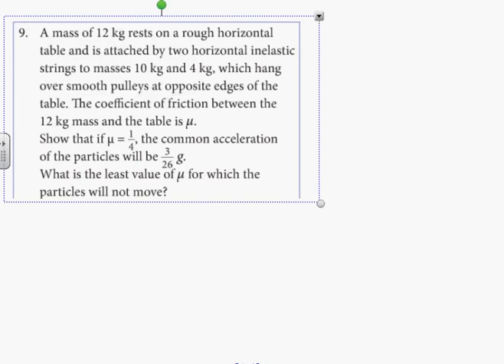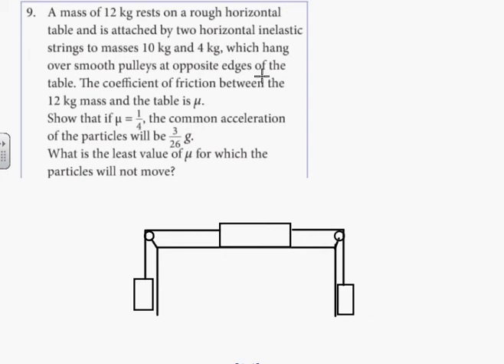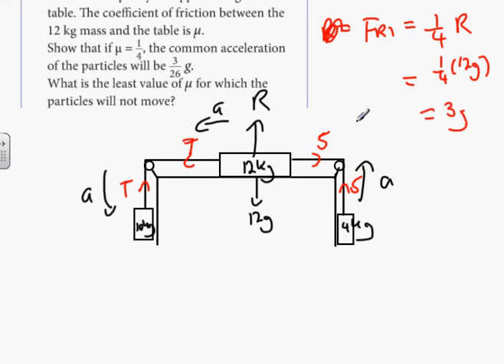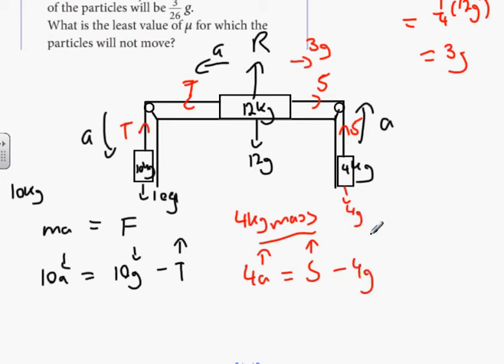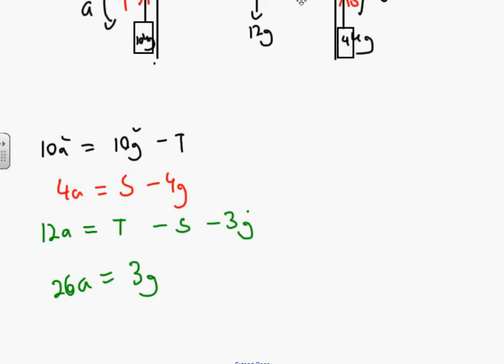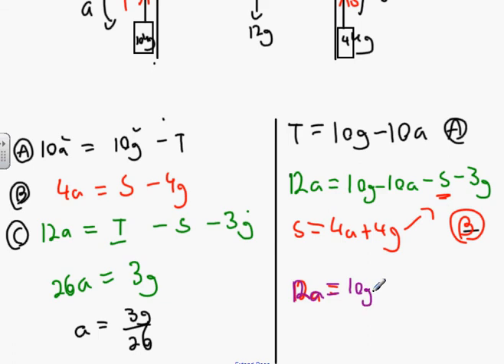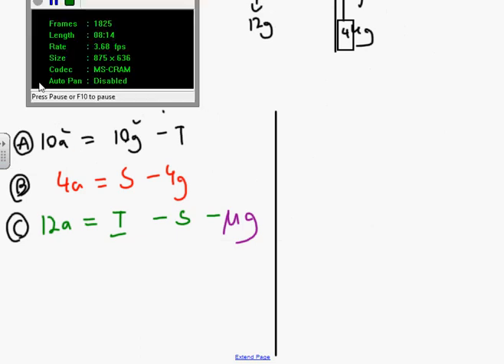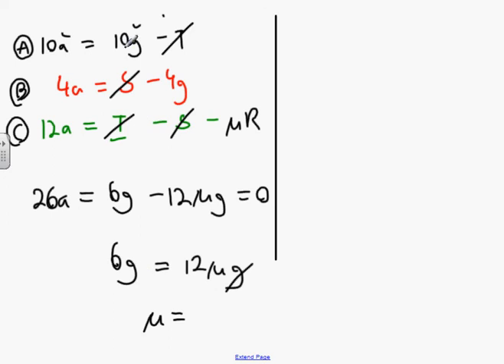5pp 5c q9